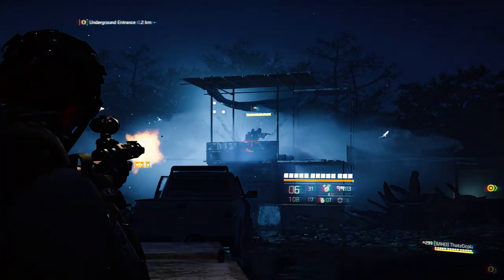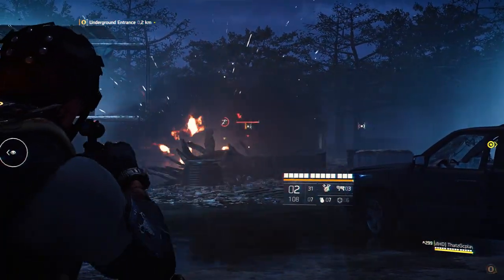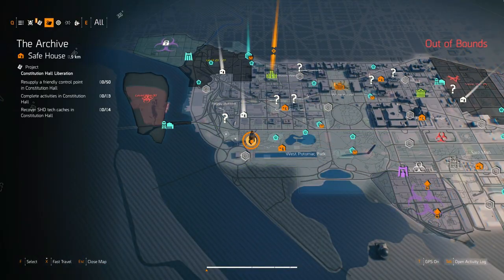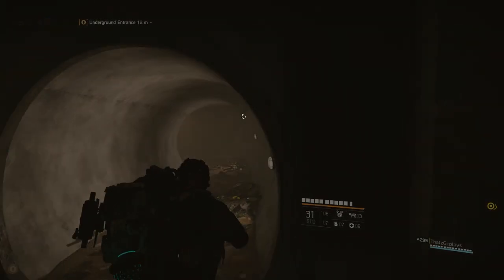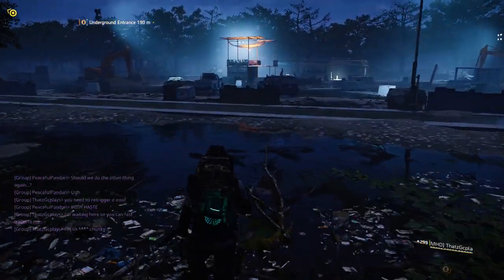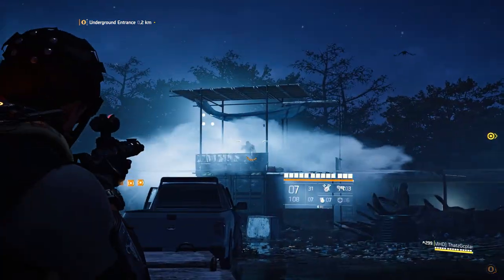The Division 2 | How To Get The Ghoul Mask?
Defeating a Hunter in the West Potomac Park district will grant you the Ghoul face mask. There are a few steps to take before collecting it. In this intel guide I will show you how to unlock it.